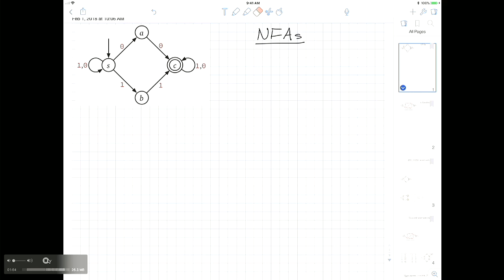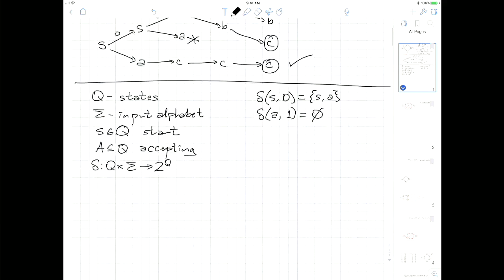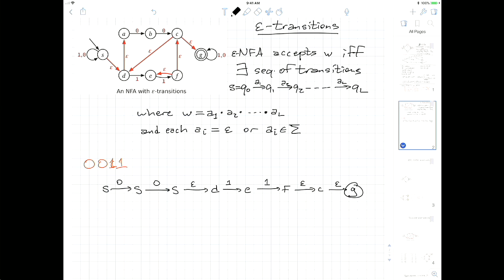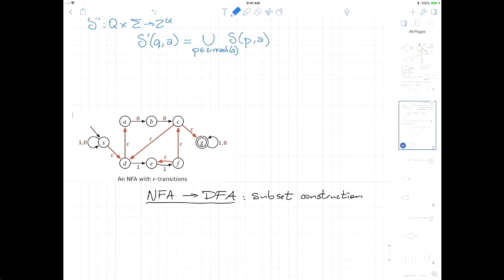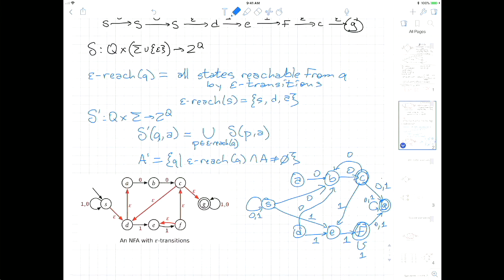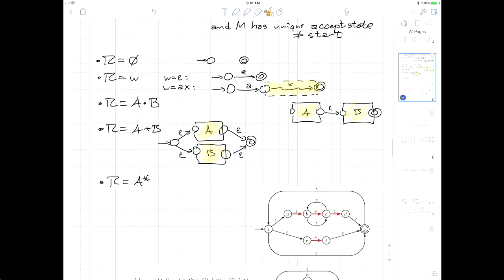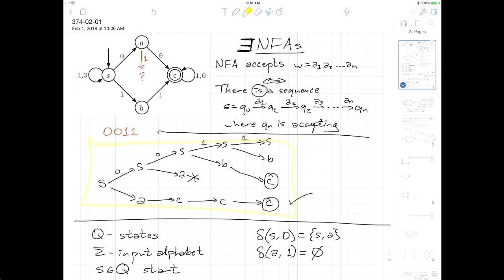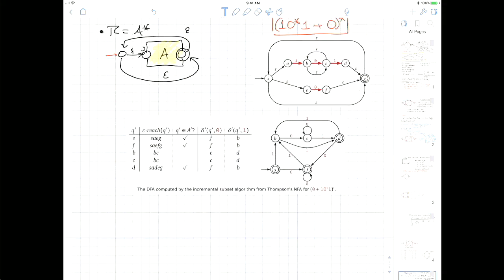2018-02-01 NFAs - ε-transitions, equivalence with DFAs and regular expressions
CS 374 Spring 2018 Lecture A
Instructor: Jeff Erickson